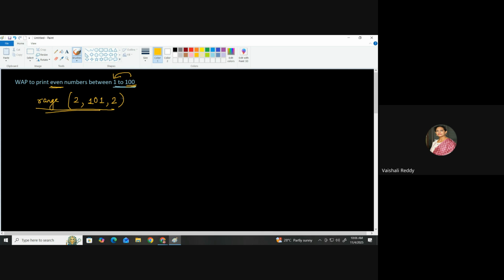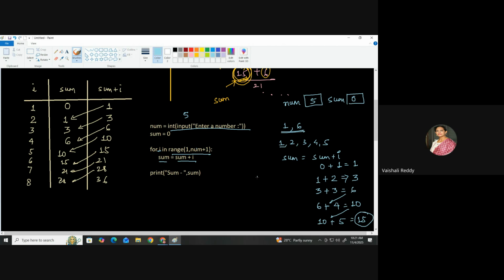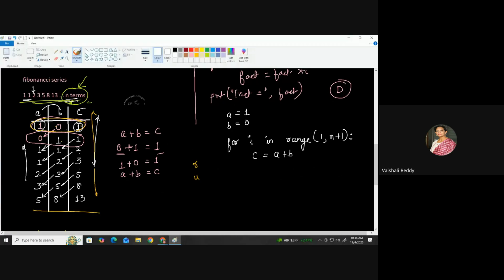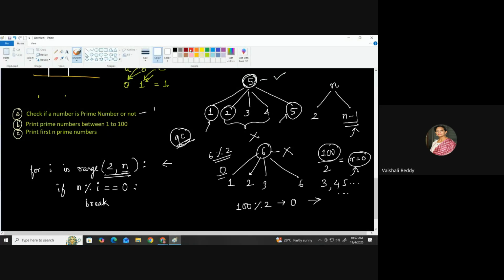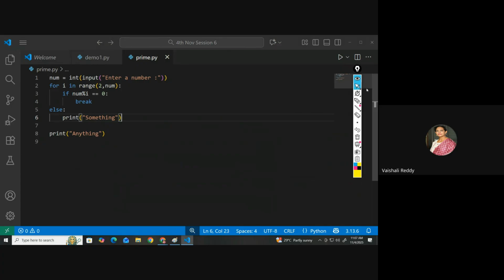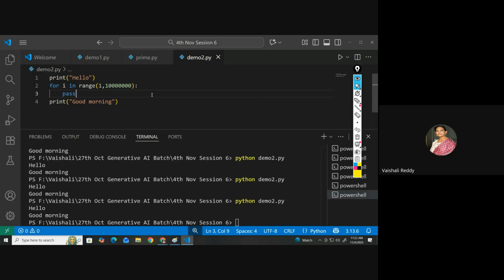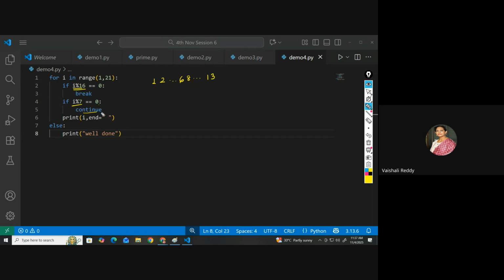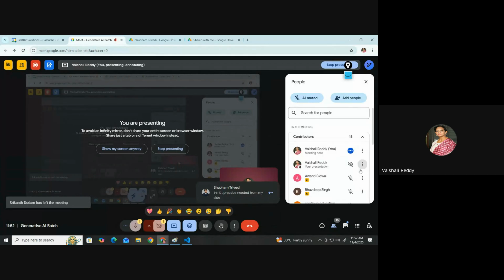Generative Al | Day 7 | 27 October 2025 Batch | FirstBit Solutions